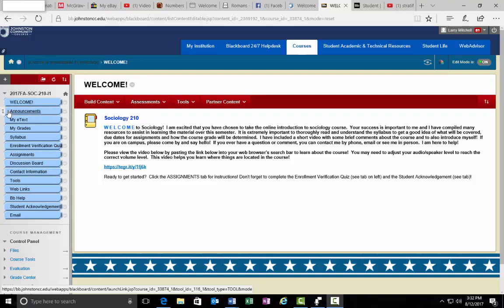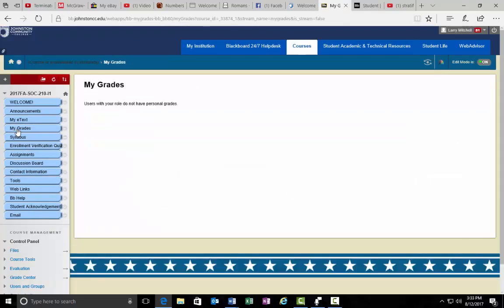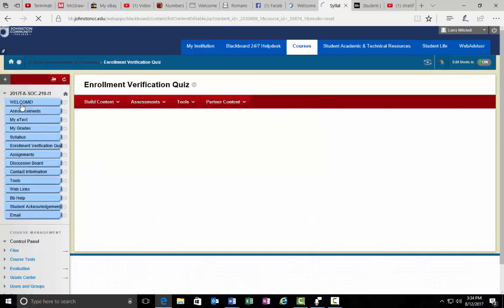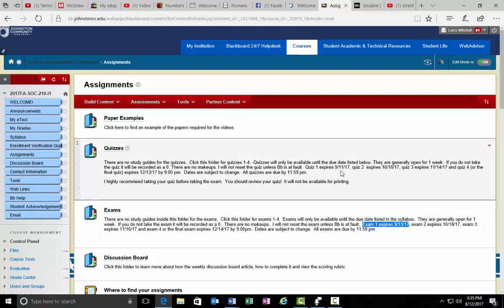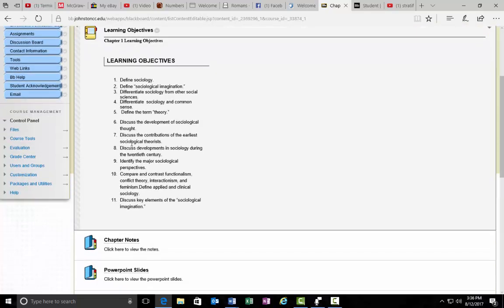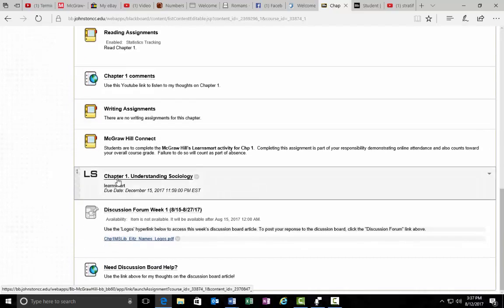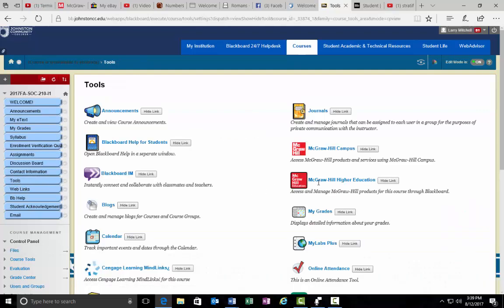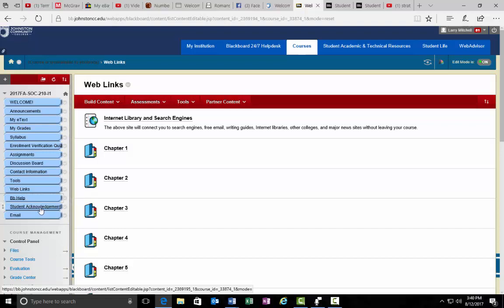intro to fall 2017